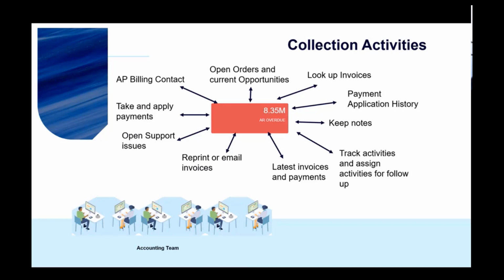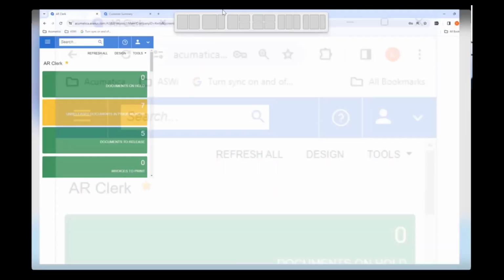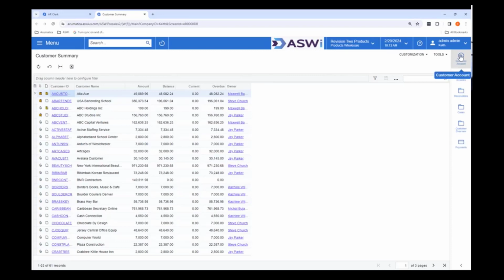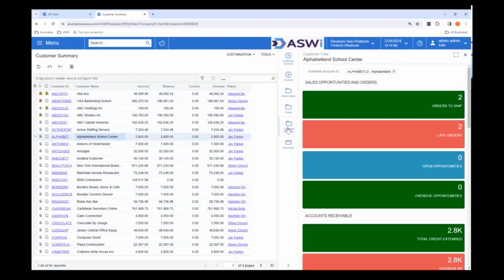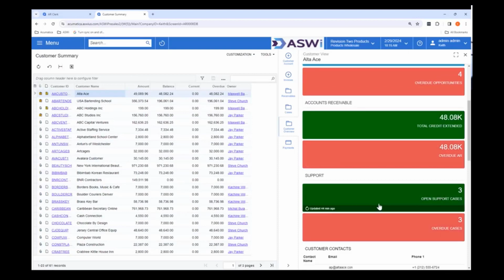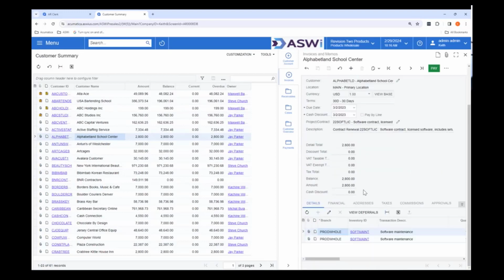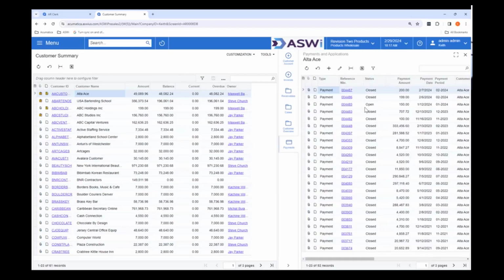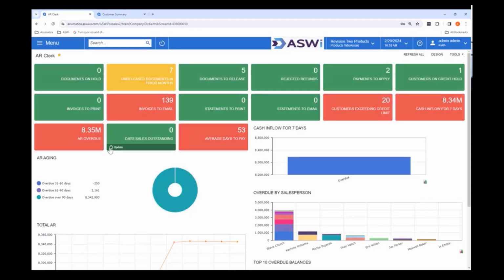3Value - Automating Collections Using Acumatica Cloud ERP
This video demonstrates how a business can automate collections using Acumatica Cloud ERP